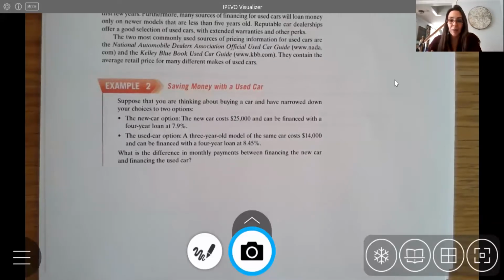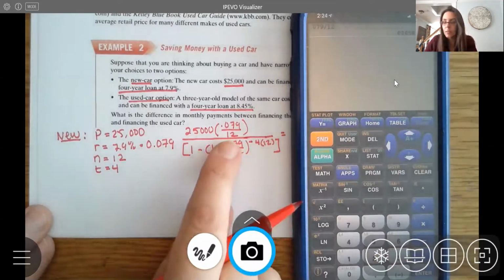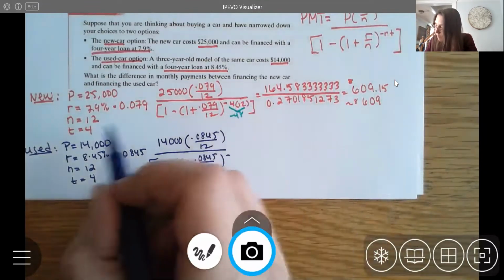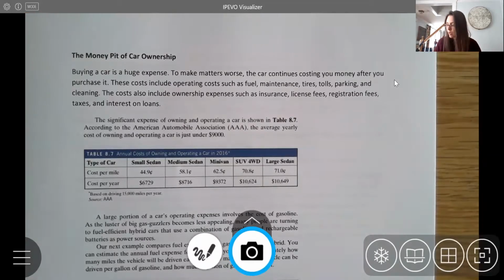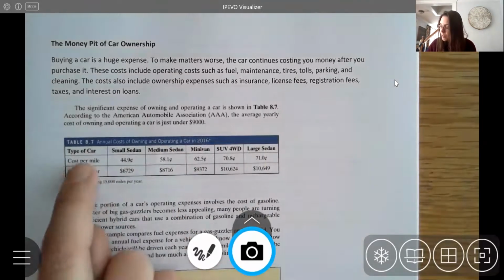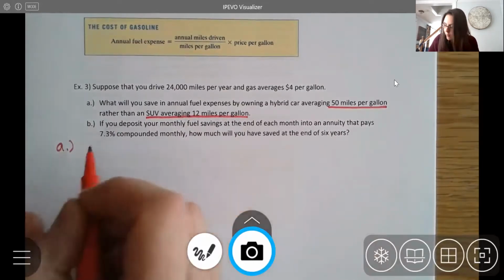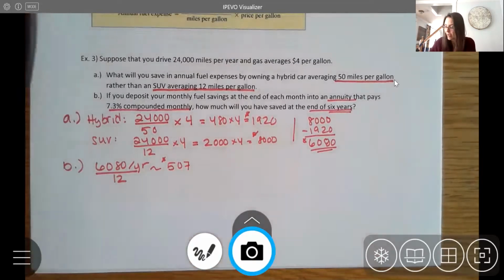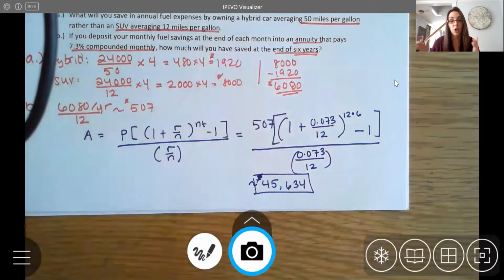MAT126 Section 8.6, Part 2 of 2